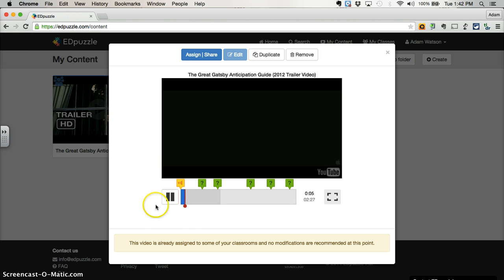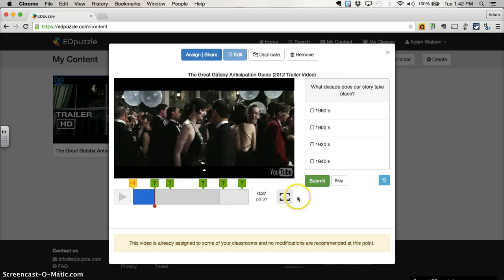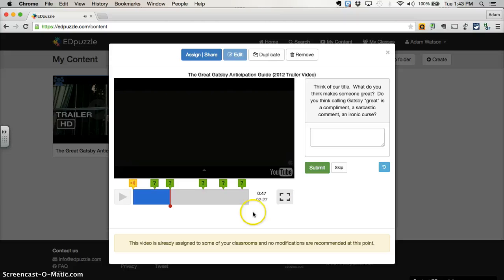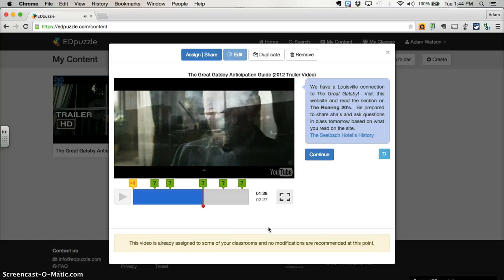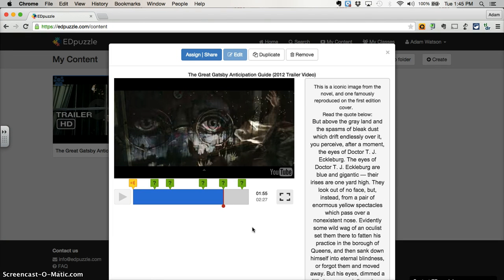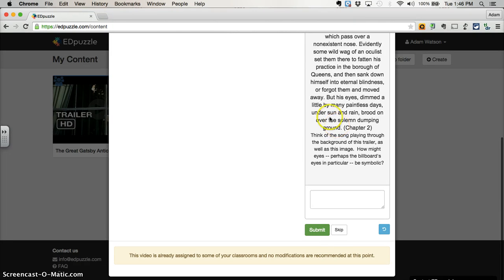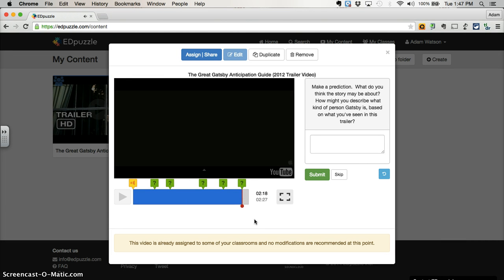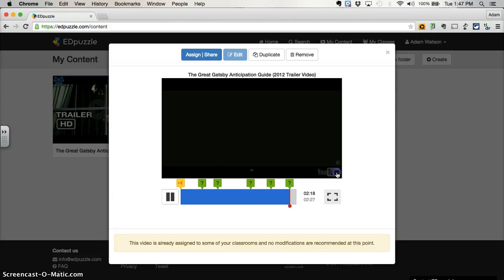Introduction to EDpuzzle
A short overview of what it looks like to interact with EDpuzzle.  This is a great tool for flipping or blending your classroom, and much better than simply having students passively watch videos.